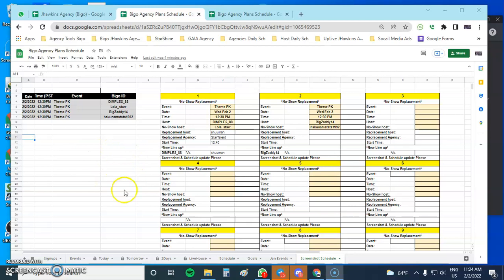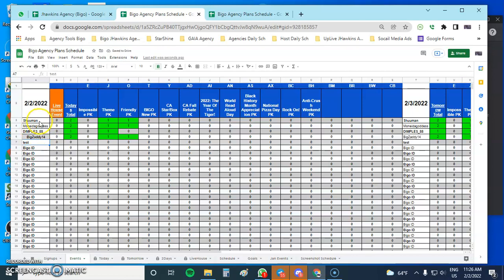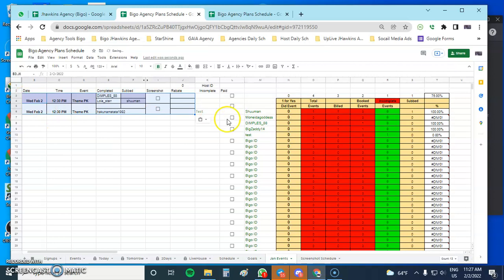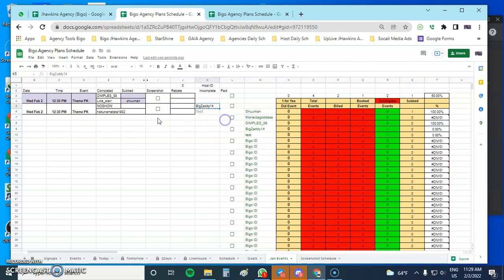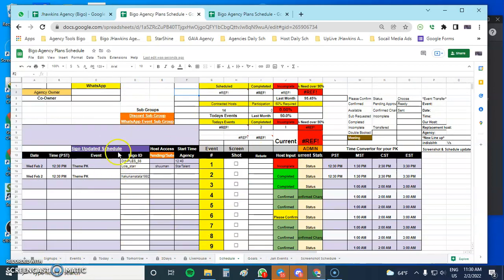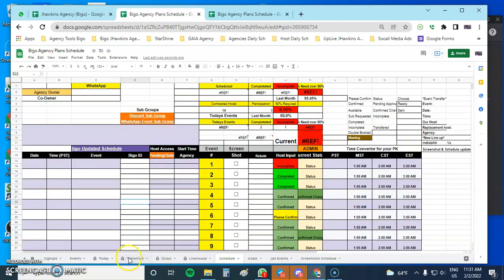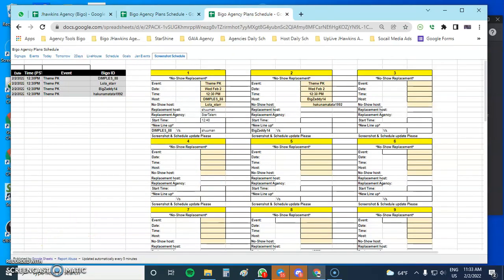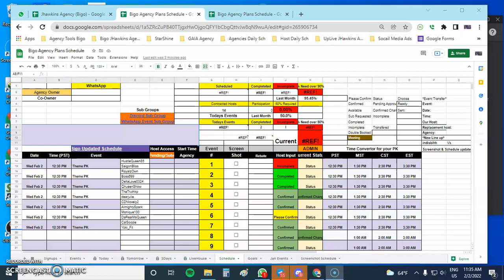$150 Agency Management 2 of 2